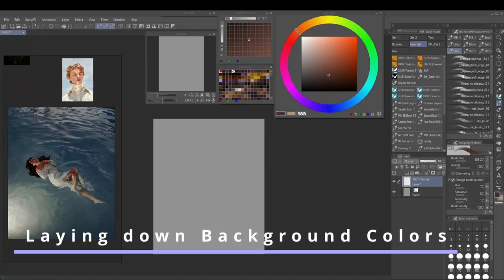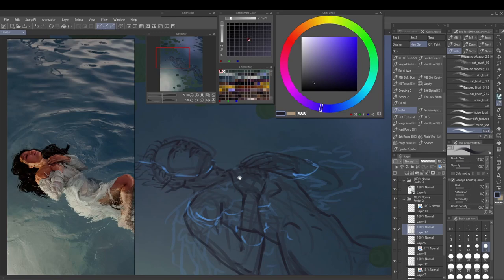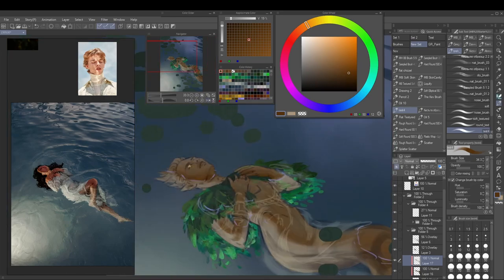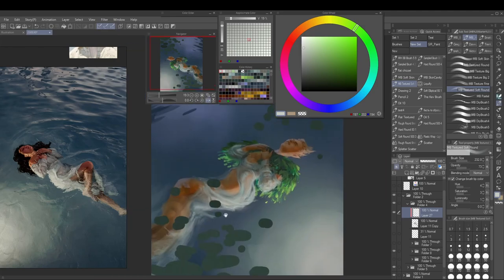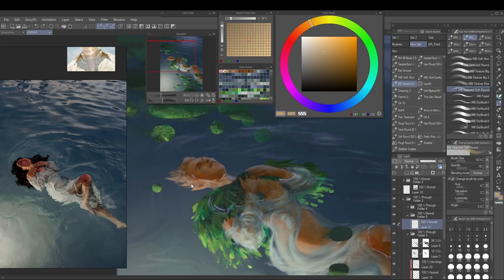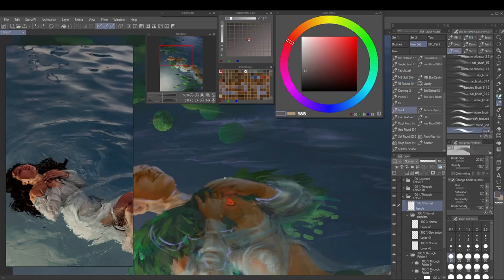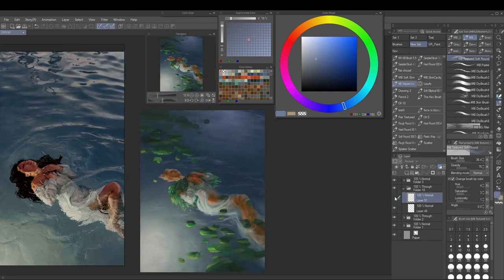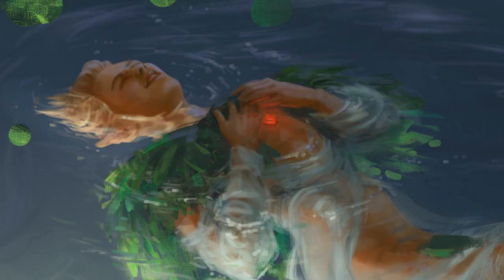MerMay2023 - Narrated PROCESS VIDEO - Day 30 & 31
Teeeeechnically this isn't really MerMay Day 30 & 31, but more like MerMay Day 30 and MerJune(??) Day 1, 3 & 7 haha.

I was running a little out of steam, then got a little sick and a lottle hooked on Tears of the Kingdom (expect fanart soon lol, Link too cute and the Depths too beautiful). But anyway I managed to sit down and finally complete it. The entire painting took around 6 hours.

In this video I am talking a lot about embracing "mistakes" - or rather things that didn't turn out perfectly - as part of the overall learning process as a whole rather than in imperfection within one picture. And learning to go with the things as they are developing on your canvas and making the best of them.

I'm also talking about my workflow which mostly relies on layers in Normal mode (often as clipping masks on a base layer), so I can have a more straightforward and easier to understand control over my colors and values compared to using a lot of different blending modes (though I do also use other blending modes, mostly for lighting up things, or giving a bit more vibrant colors). And overall show my entire painting process, where you can see all the layers and tools I am using, sped up by a factor of 6.

Timestamps:

0:00 Laying down Background Colors
1:03 Sketching the Figure
1:48 Graphic Plant Details
2:19 Refining the Figure Sketch
6:50 Indicating the Water Surface
7:28 Enlarging the Canvas & Minor Fixes
7:54 Drawing the Hands
8:48 Drawing the Clothes
10:37 Base Colors: Body
11:46 Colors: Leaf Cloak (Lasso Tool!)
15:12 Shading & Coloring the Body
18:05 Working on the Leaf Cloak
19:47 Changing its Color
20:14 Easing away some Lineart & Base Cleanup
20:46 Rendering the Gown
26:31 Detailing the Floating Plants
28:42 Rendering the Background
33:14 Rendering the Face
39:32 Adding the Amulet
39:58 Misc. small Changes
40:55 Rendering the Hands
44:22 Rendering the Body
47:16 Details: Leaf Cape, Gown, Amulet, Face
49:35 Tuning the Background
49:48 Rendering the Surface Reflections
54:30 General Adjustments & Details
56:48 Reflection: Fine Details